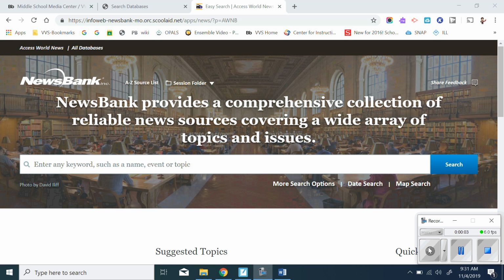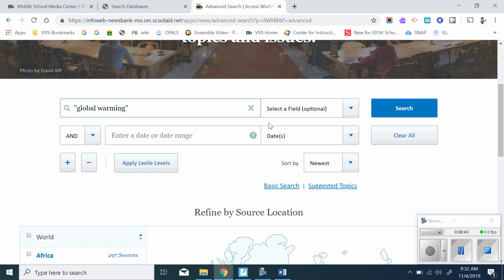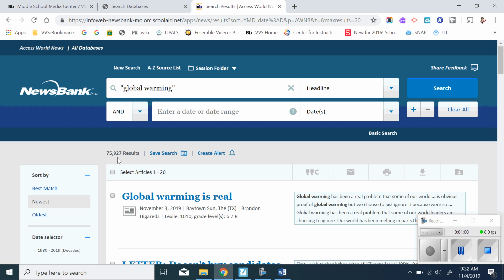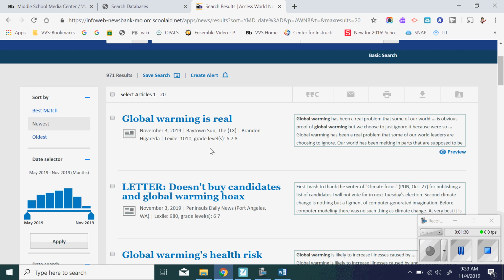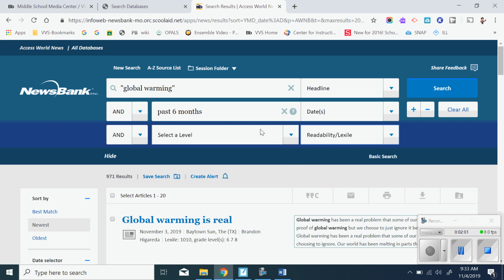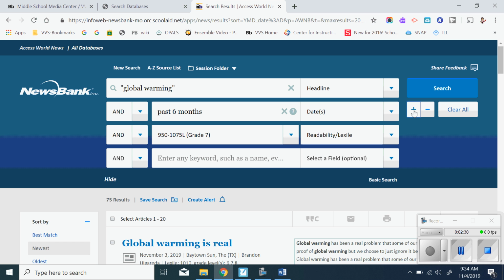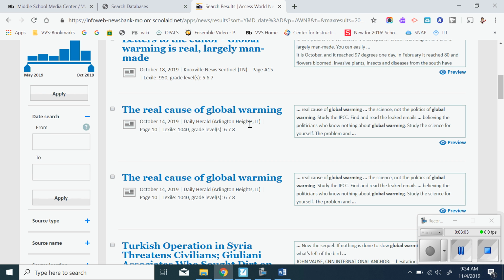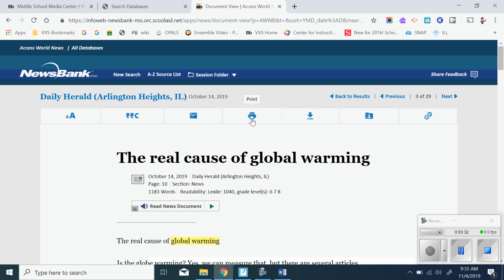Newsbank Narrowing Your Search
Video explains how to do an advanced search to narrow your results by date range, word count,  and Lexile Level.  Limit your search to the headline instead of all text to get more relevant results.  If you want to keep words together in your search, then put quote marks around them.  For example "Presidential election".